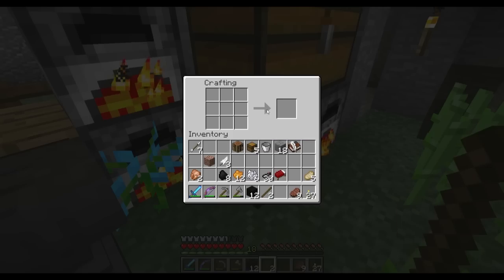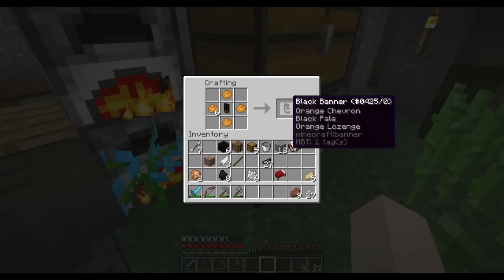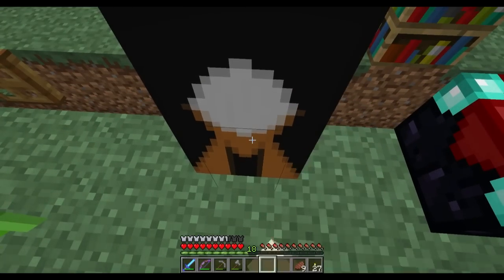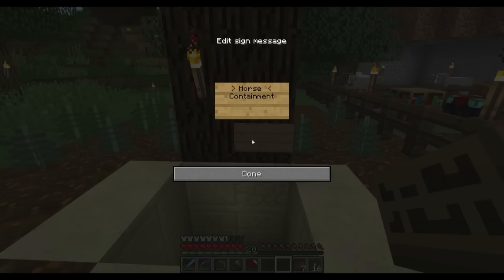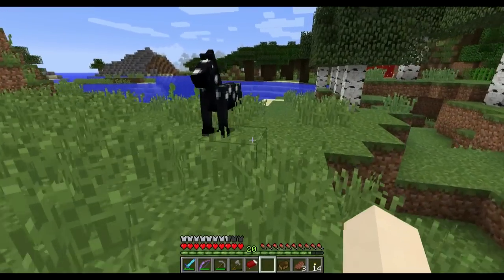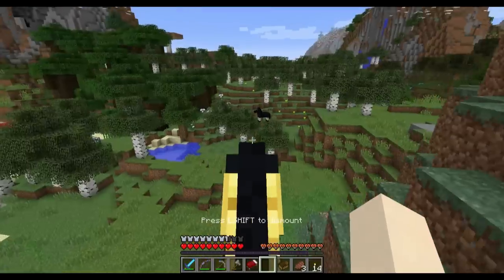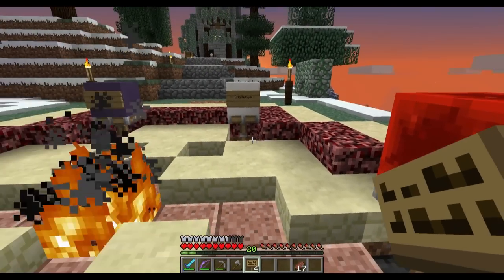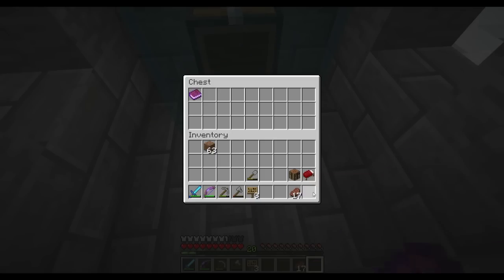The Scales (Minecraft Survival RP) Curator 06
"Dead World" is a custom adventure map for Minecraft, by RaptorSpinoRex.

"The Curator" combines parallel elements of Survival/RolePlay, Custom Map LPs, Map Reviews, and Vlogs!

"Nightmare," by Jahzzar
"Ruca", "Mushroom", "Ruby", "Zoey", "Gato", "Agnes", and "Bird" by Rod Hamilton

Featuring the voice talents of ...
 ABrightmoore as... Greg
 Blame the Controller as... Victor
 bRanN as... Scout Master
 CDFDMAN as... Aaron
 CthulhuToo as... White
 Erijah as... bandit 8
 JespertheEnd as... Krieger
 Jigarbov as... Albert (Bandit Leader)
 Lorgon111 as... Gareth
 MaxSizeIs as... Bandit 4
 Moesh as... Bandit 2
 Mr. Vorland as... Bandit 6
 neonerZ as... Bandit 3
 Nickflame20 as... Bandit 1
 QMagnet as... Mitch
 Qwerty as... Earl
 Recabilly as... Bandit 5
 rsmalec as... rsmalec
 Thungon as... bandit 7